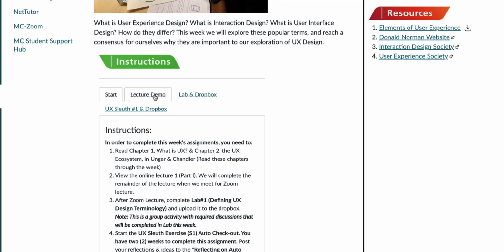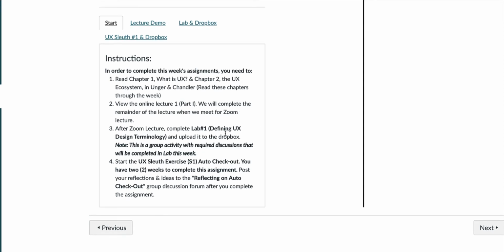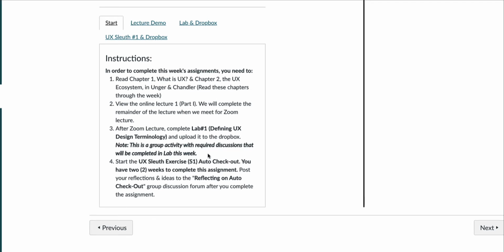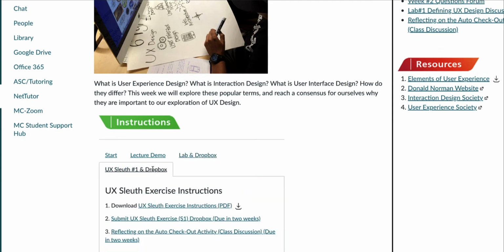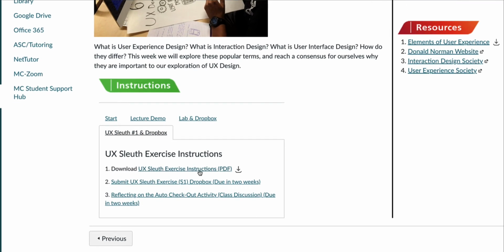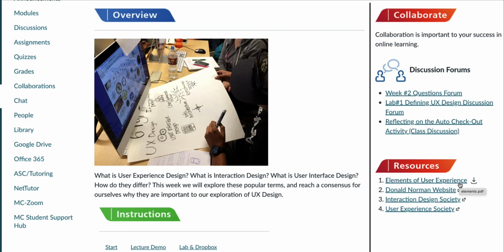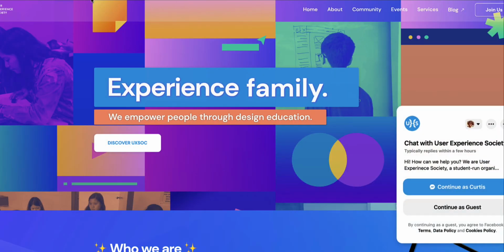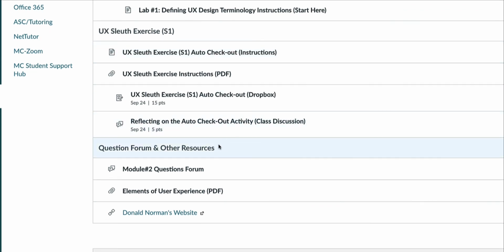GDS070_FA21_Module 2 Intro